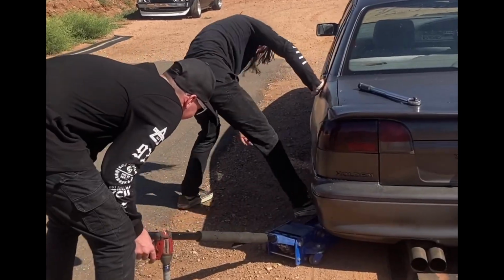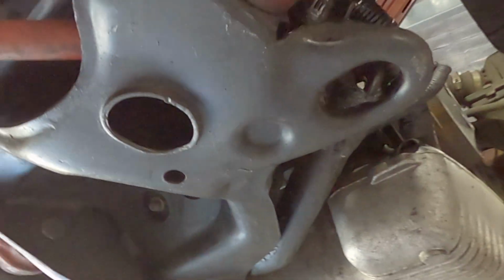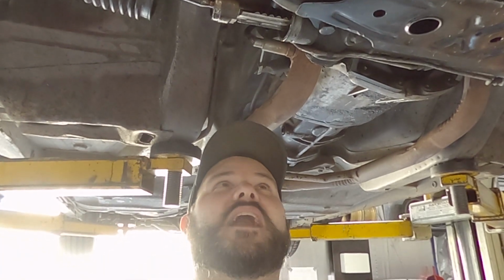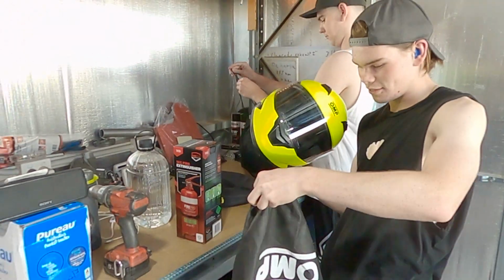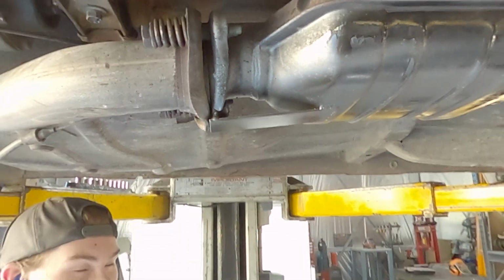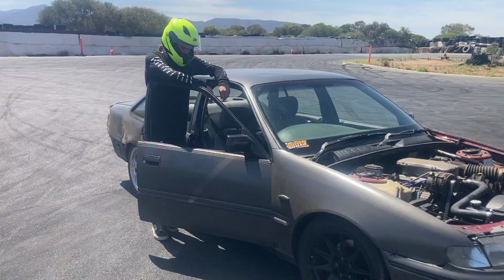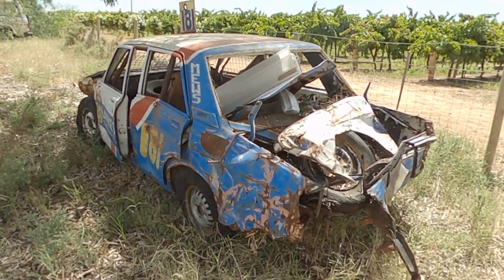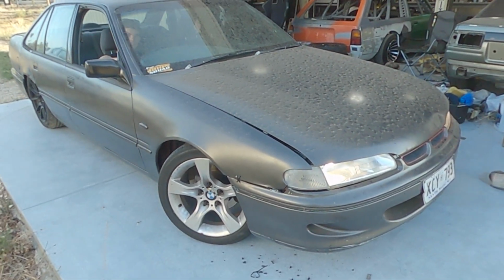VS Holden commodore drift car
We bought a running ready to go drift car that likes to party! The lads get the car ready and take it out for their first track day.